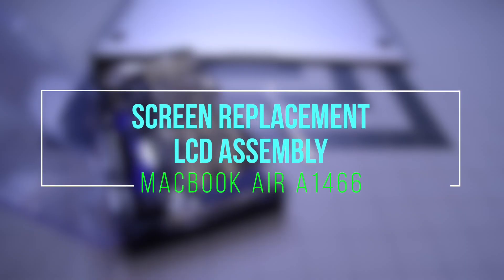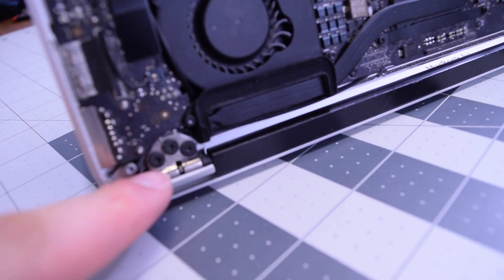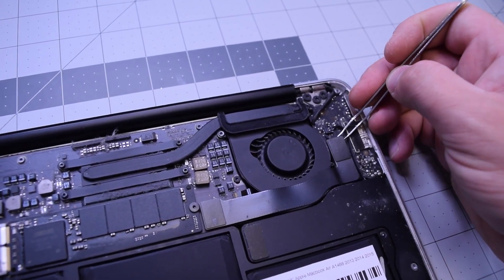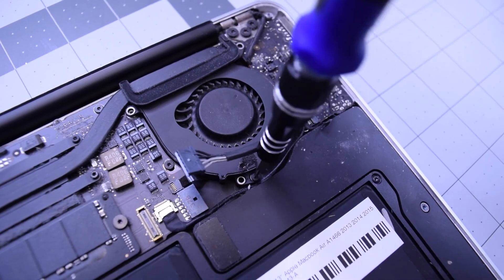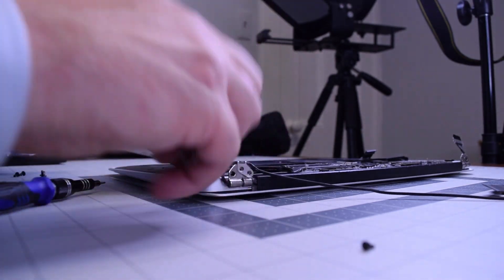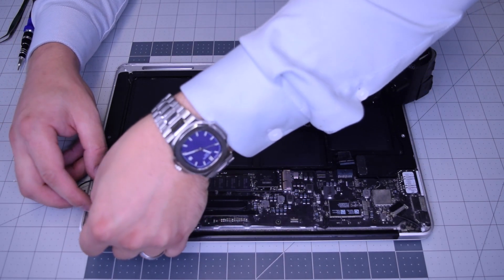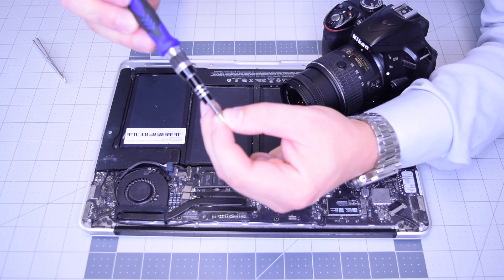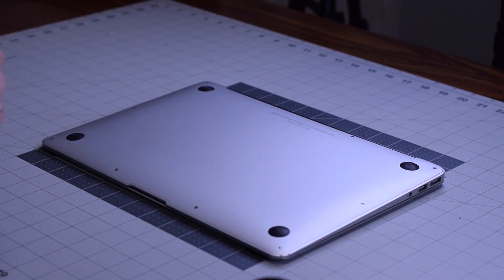Macbook Air 13" 2012-2017 (A1466) - Screen LCD Assembly Replacement